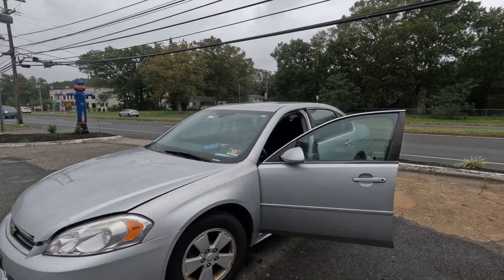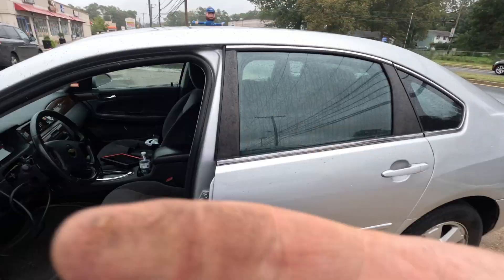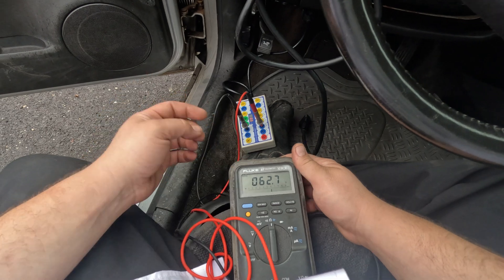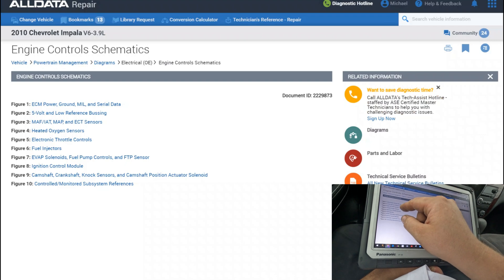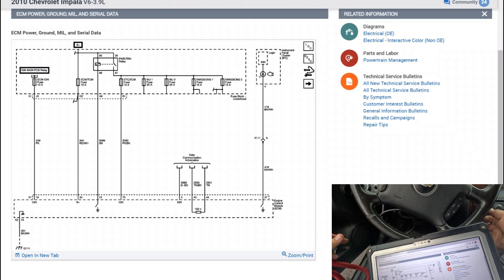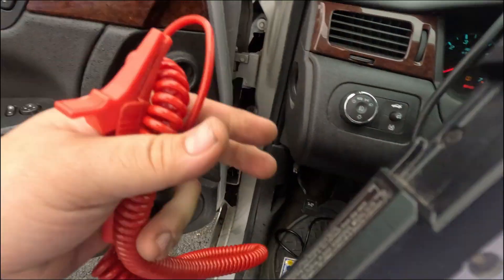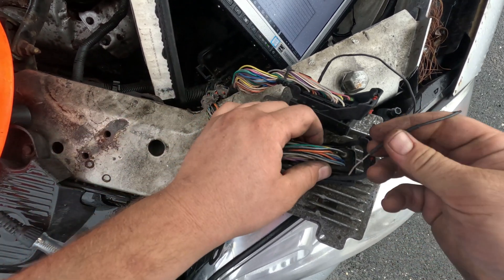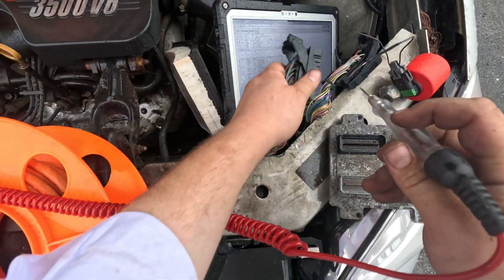2011 Chevy Impala - No Crank after it stalled on the highway!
We've got a 2011 Chevy Impala that stalled on the highway and after, would not crank. The shop thinks it's a bad ECM because it won't communicate, and that's what Identifix suggests. Let's find out... Hope you enjoy!

LAUNCH X431 PRO3S+HDIII, Diesel & Gasoline Bidirectional Diagnostic Scan
OTC 3633 Mini-Coil Cord Circuit Tester
Fluke 87 Multimeter
Cheaper Multimeter
Milwaukee 2567 High-speed ratchet  3/8" Drive
OTC bent Crimper
Pamona Piercing Probes
Cheaper Amazon piercing probes
Break out box
PowerMax PMBC 100 Amp 12V Battery Charger /Maintainer
Toughbook Panasonic CF-33, Intel i5-7300U

The camera I'm Using  - Gopro Hero 11 Black
ULANZI Go Quick II Long Action Camera Stick Tripod
ULANZI Go Quick II  Quick Release Flexible Clamp Mount
ULANZI Go Quick II POV Necklace Mount
GoPro Media Mod
Comica Vimo C3 Wireless Lavalier Microphone

LAUNCH X431 PRO 5 Scan Tool: 2023 J2534 Reprogramming Tool
Teslong Two-Way Articulating Borescope with Light
Nebo Slyde Rechargeable Flashlight with Work Light Slyde king 2000
Streamlight 66604 MicroStream 250-Lumen